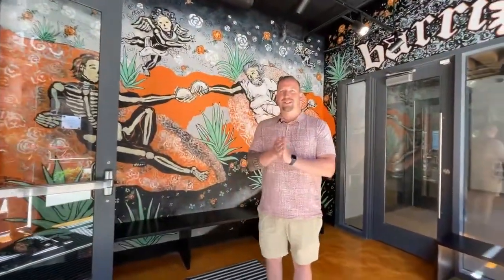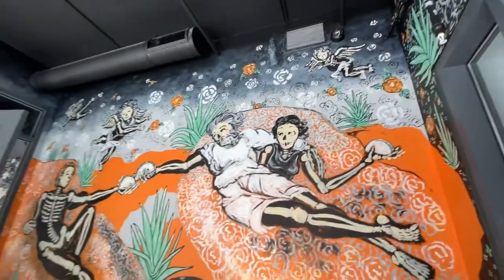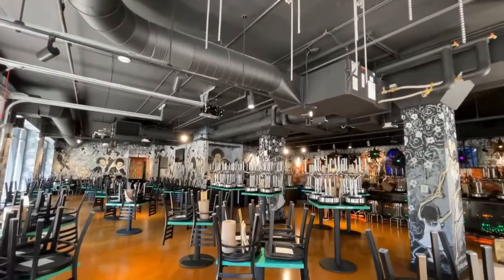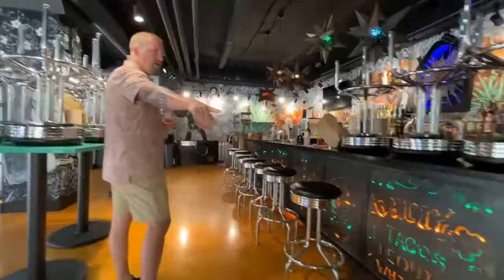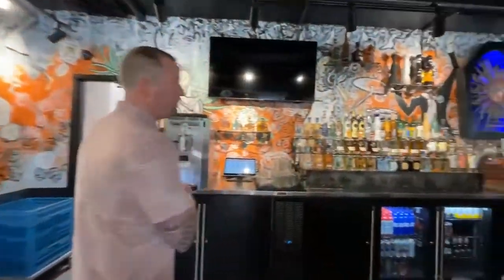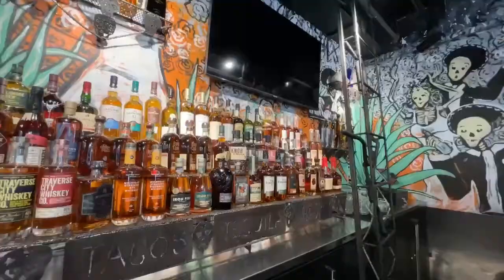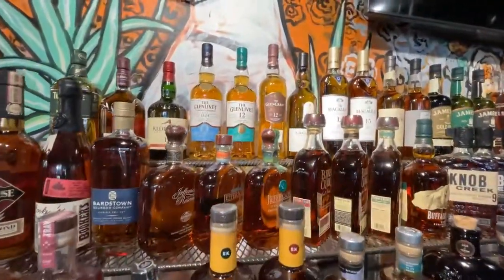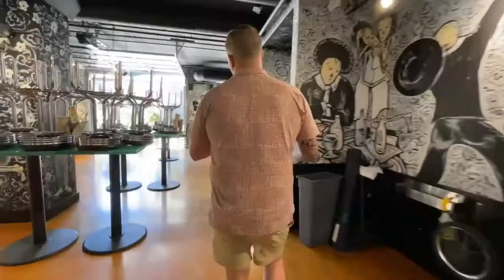Grand Rapids grand opening: Inside Barrio Tacos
West Michigan’s first Barrio Tacos officially opens Thursday in Grand Rapids. Owner Jake Hawley gives us a look inside. (June 16, 2022)